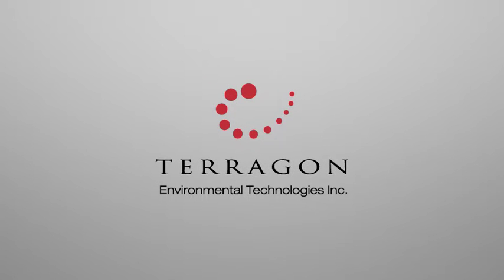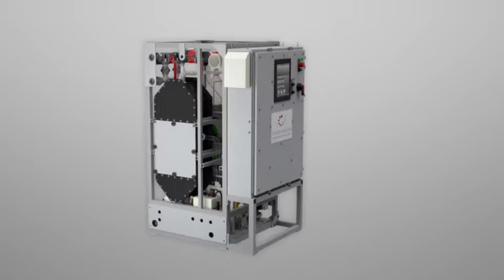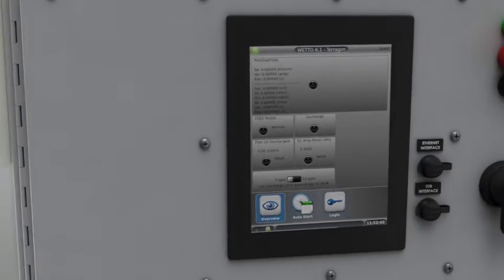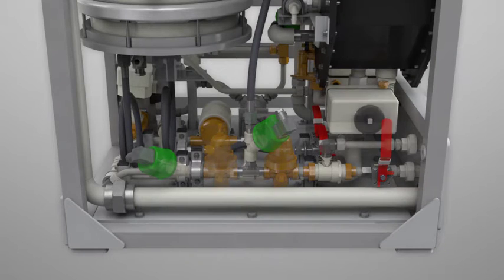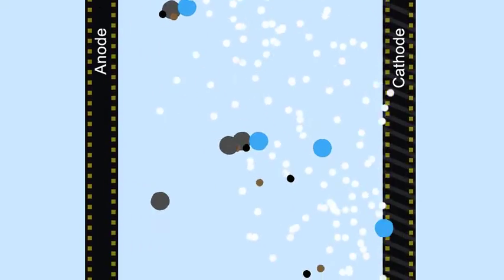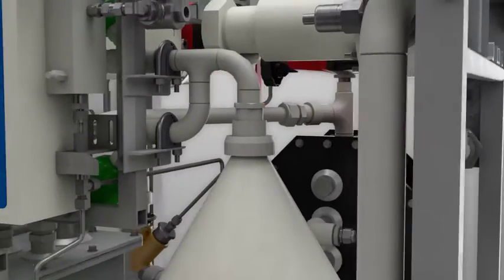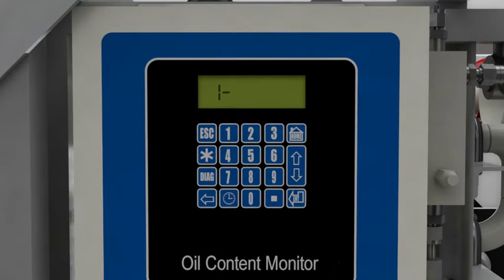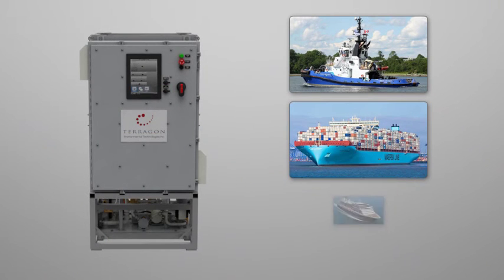Terragon: WETT-O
A description of Terragon Environmental Technologies patented Waste-water Electrochemical Treatment Technology (WETT) for oily water.